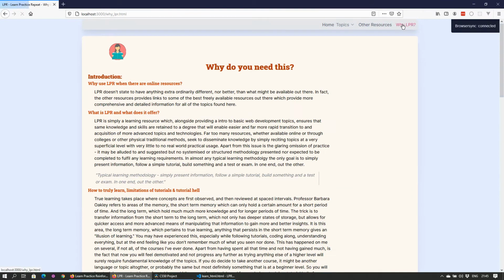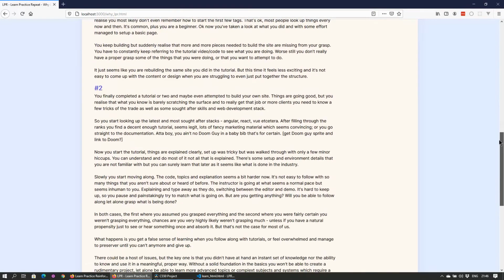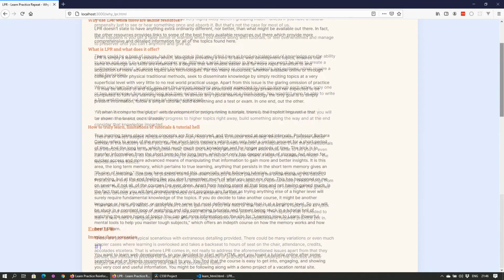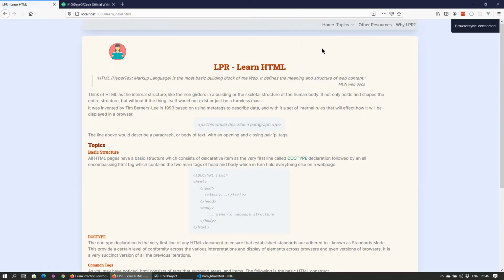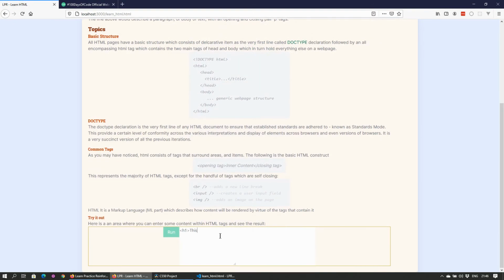CS50 Intro to CS Final Project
My project video for CS50x Intro to Computer Science. LPR (Learn, Practice, Repeat) placeholder title which ensures that to learn something properly means you have to practice it, purposely and repeatedly.

This is a work in progress and no way or means ready, just barely started. I wanted to submit it in this unfinished state as I wanted to cap off CS50 and continue on other paths. And complete this when able.